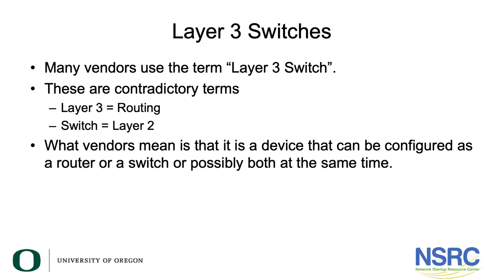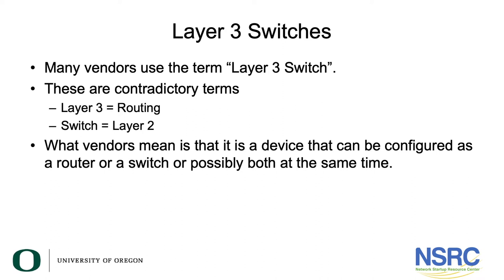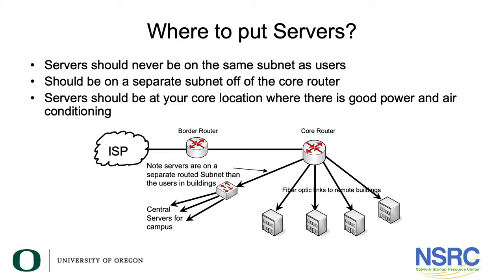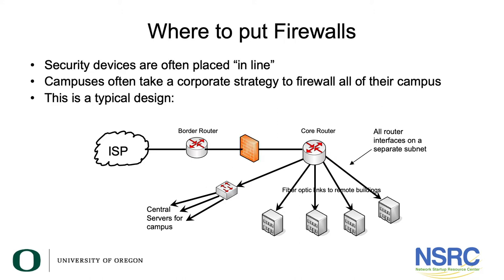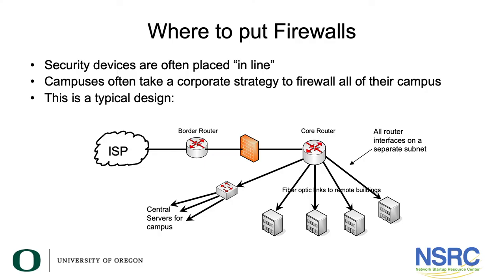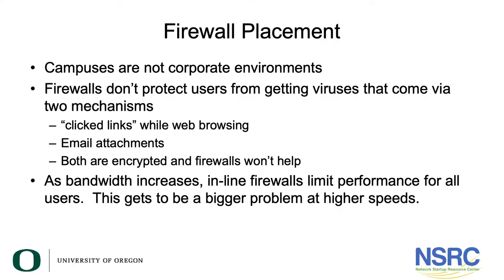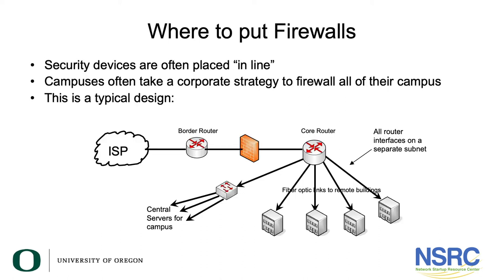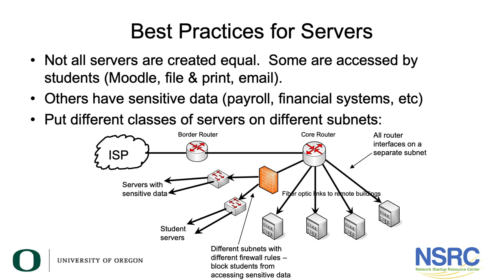Switches, Servers and Firewalls